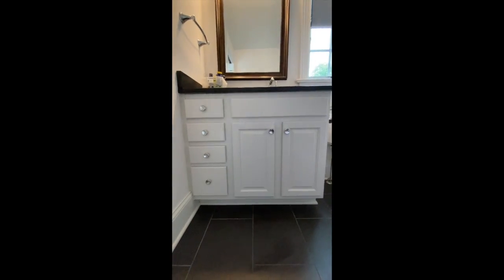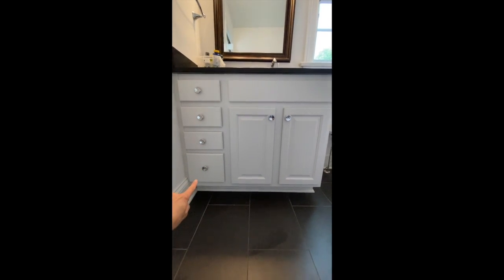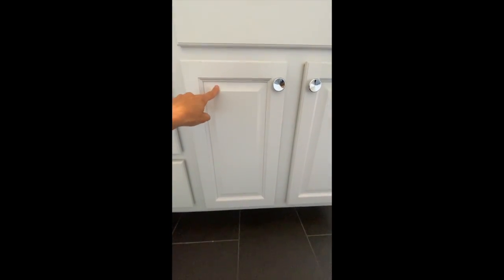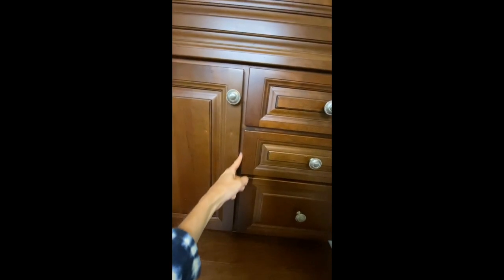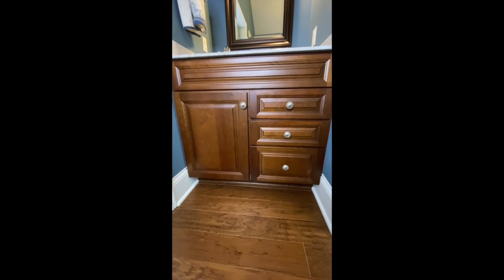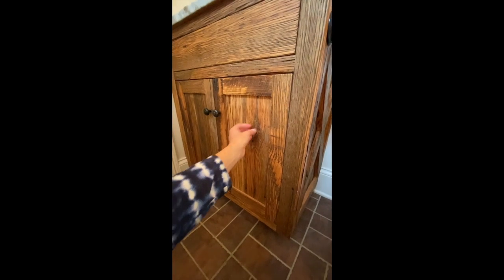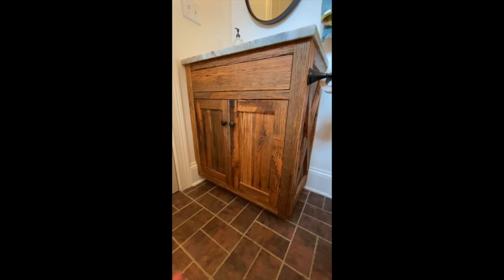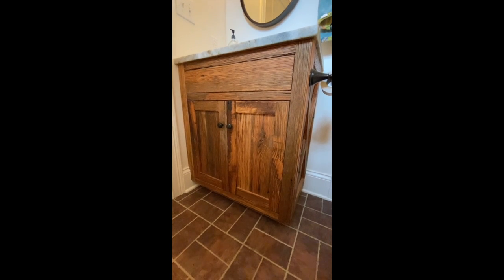6 Things to Know About Vanity Cabinets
This video is all about how to buy vanity cabinets for your bathroom.

Want to see more bathroom remodel resources?

There is nothing better than walking into a bathroom that is perfectly suited to you, and I am here to give you all the resources you need and the steps you should take to find the perfect vanity cabinet.

I am showing you the exact steps I would take to find the perfect vanity cabinet for a bathroom.

This video is all about how to buy the best paint for your bathroom.